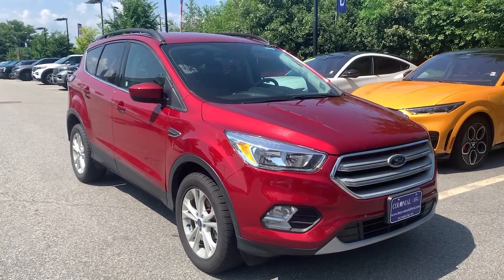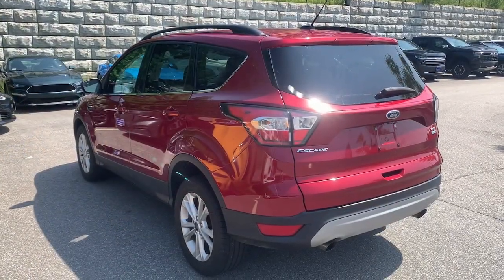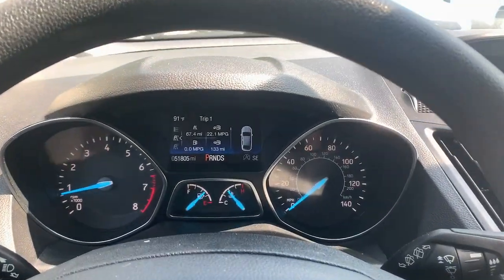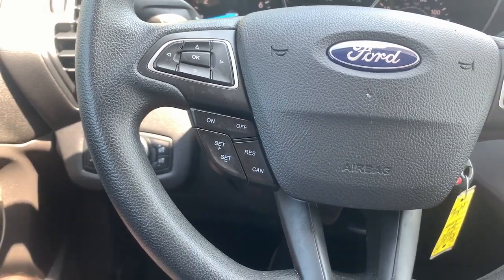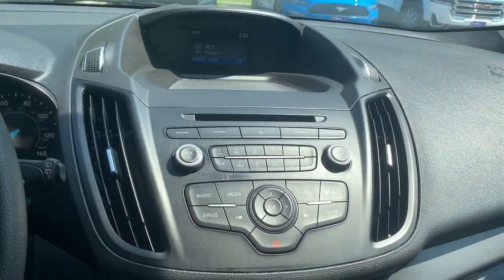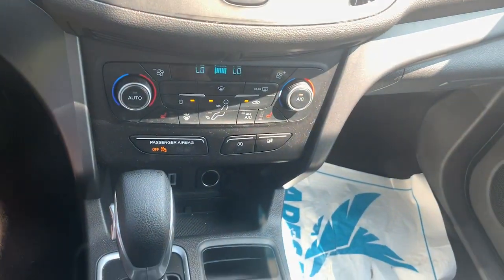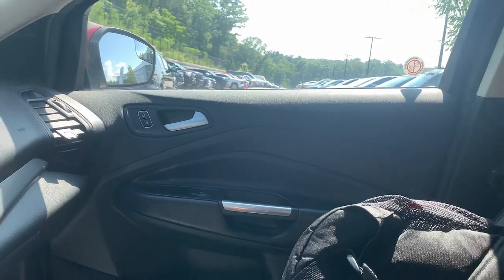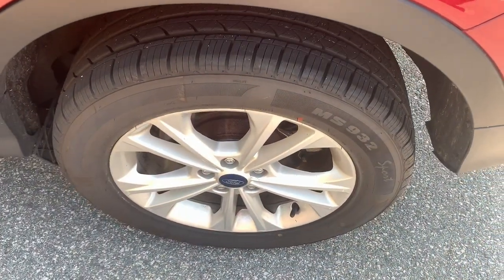2018 Ford Escape Plymouth, Cape Cod, Raynham, Hanover, Braintree, MA R9125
Ruby Red Metallic Tinted Clearcoat Used 2018 Ford Escape SE 4WD available in Plymouth, Massachusetts at Colonial Ford of Plymouth. Servicing the Plymouth, Cape Cod, Raynham, Hanover, Braintree, MA area.

: Highlights of this 2018 Ford Escape include: EPA 28 MPG Hwy/22 MPG City! CARFAX 1-Owner LOW MILES - 51738! Heated Seats CD Player iPod/MP3 Input Back-Up Camera Aluminum Wheels Satellite Radio. SERVICE WORK COMPLETED: Service Work completed on this Ford Escape includes: Complete Multi-Point Inspection Complete Multi-Point Inspection Oil & Filter Change by a Factory Trained Technician Oil & Filter Change by a Factory Trained Technician Battery Voltage Test Battery Voltage Test Tires Inspected Tires Inspected Brake Inspection Brake Inspection Emissions System Check Emissions System Check Professional Detailed Inside and Out Professional Detailed Inside and Out Function Test all Lights Function Test all Lights Check the Complete Exhaust System Check the Complete Exhaust System Cooling System Inspection Cooling System Inspection Transmission Fluid Inspection Transmission Fluid Inspection Differential Fluid Inspection Differential Fluid Inspection Function Test all Options & Accessories Function Test all Options & Accessories. WHY BUY FROM US: We have a strong and committed sales staff with many years of experience satisfying our customers needs. EXPERTS REPORT: Edmunds.coms review says Brake performance is solid and consistent. The Escape is very stable even during our panic-simulation stop tests. In everyday driving the brakes offer linear response and feel.. Fuel economy calculations based on original manufacturer data for trim engine configuration.